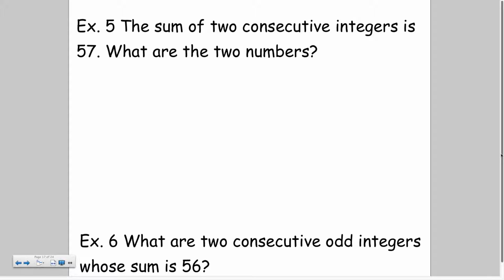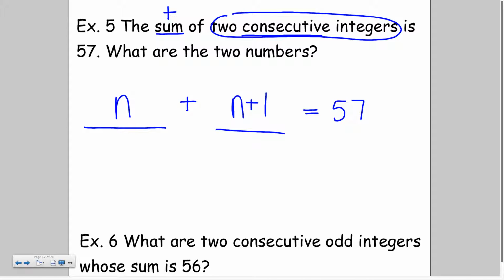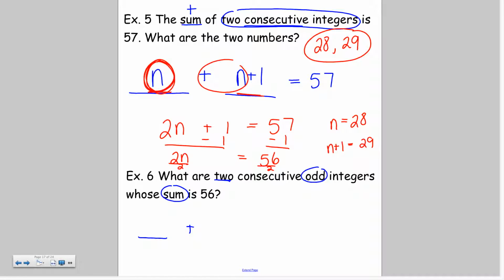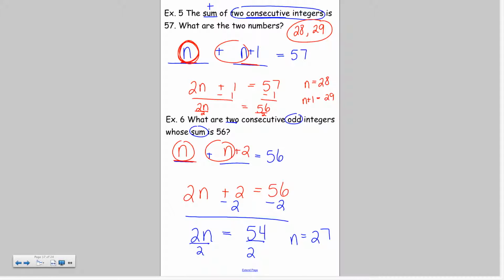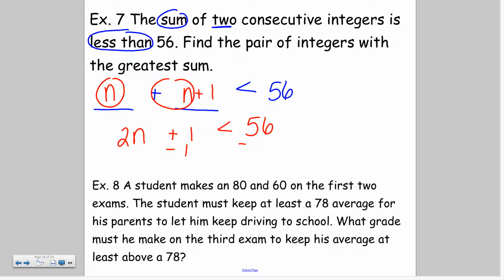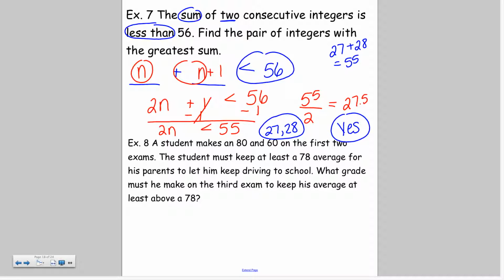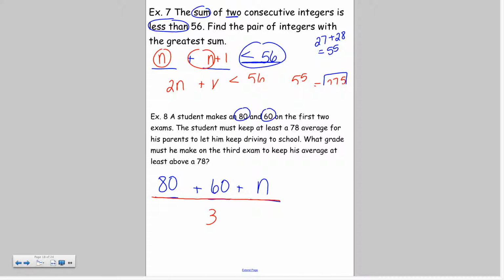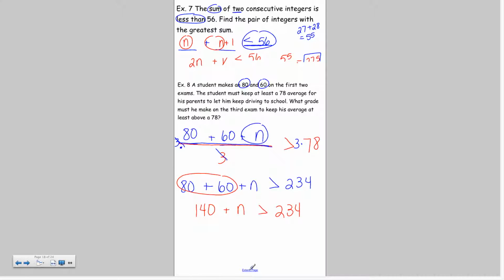3rd Period Consecutive Integers Notes Video